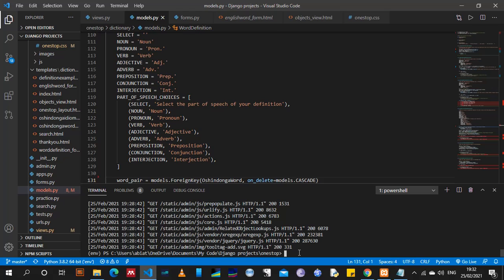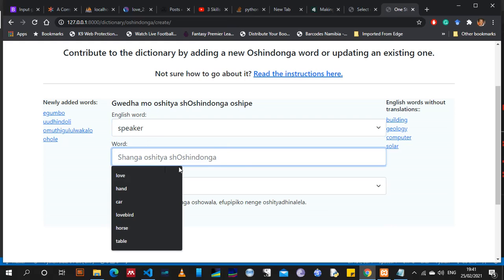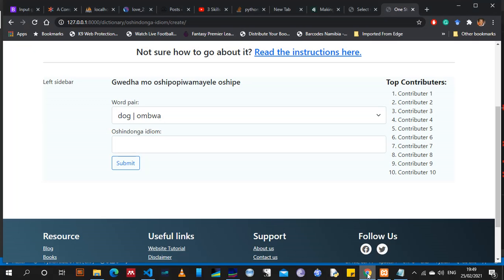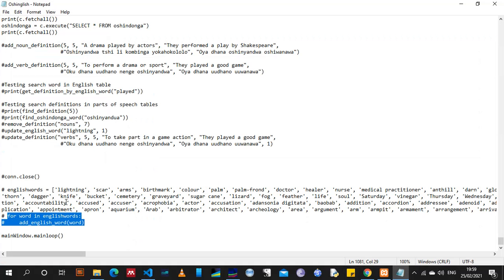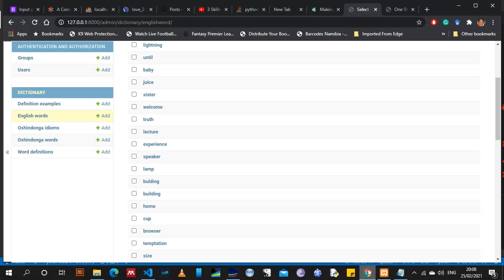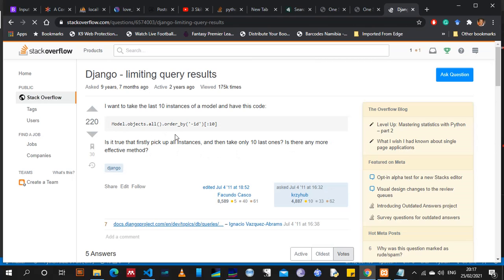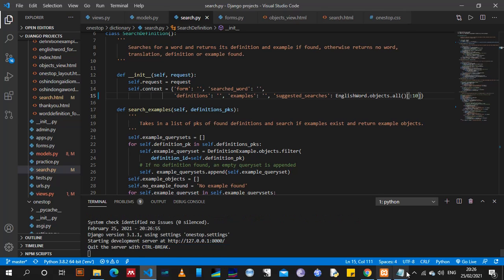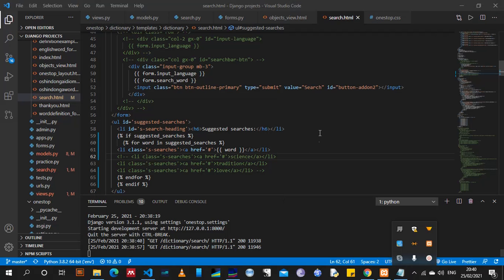LiveCoding1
A screencast of me working on the dictionary web app